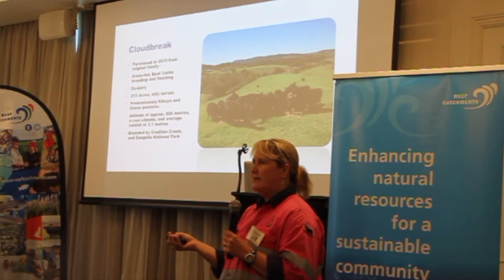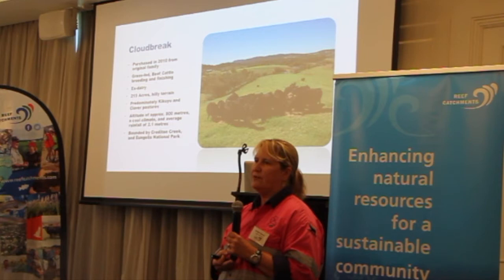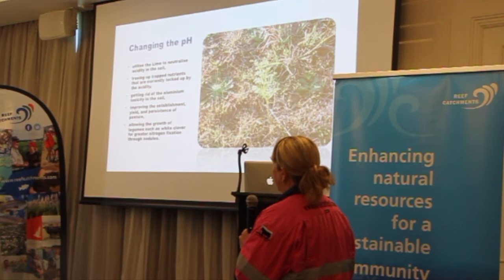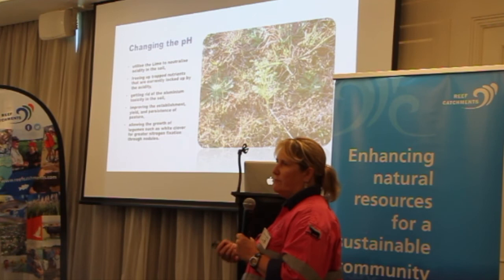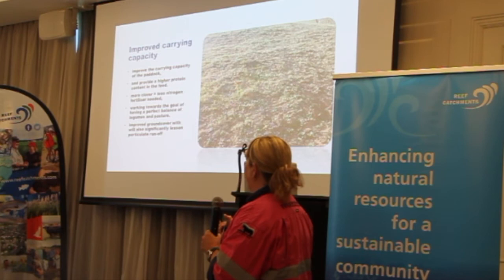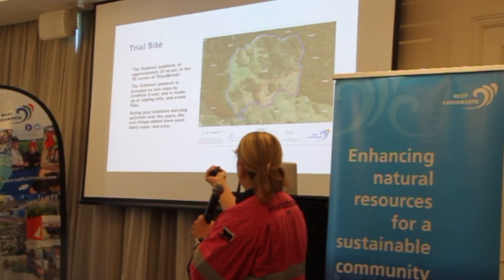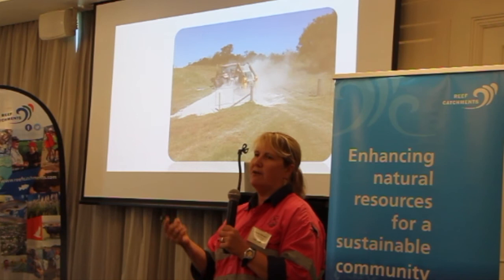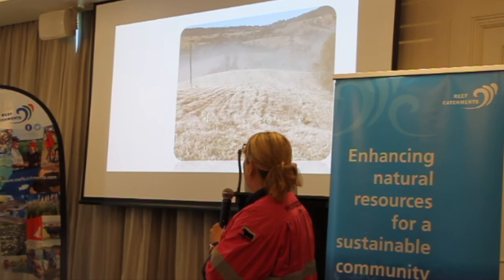Mandy Tennent Ag lime trials 2017 Healthy Soils Symposium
Mandy & Kel Tennent completed agricultural lime application trial on their 86 ha Eungella cattle property.

Support for this project was provided by Reef Catchments through funding from the Australian Government Reef Programme 2013-16 Water Quality Grants.